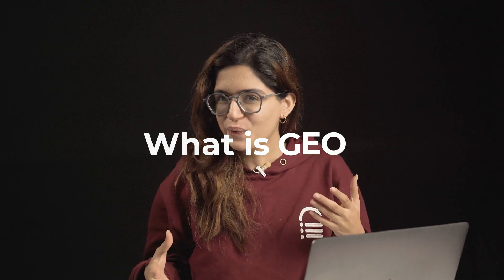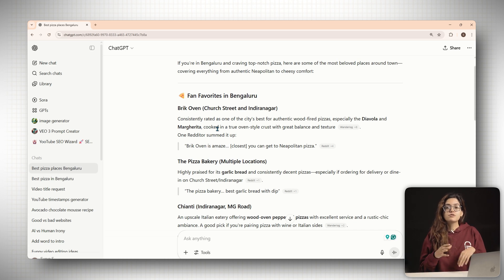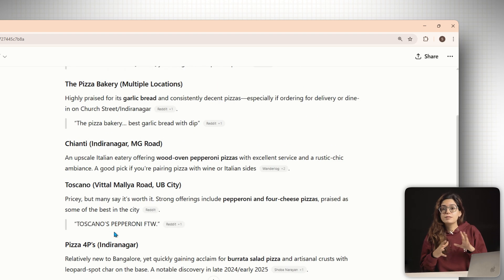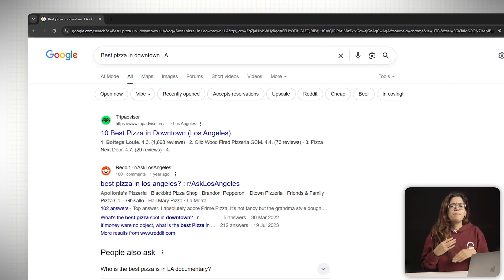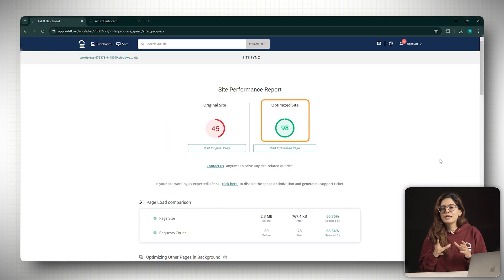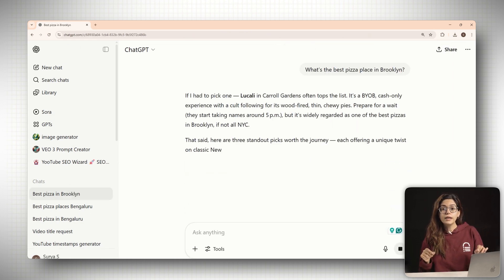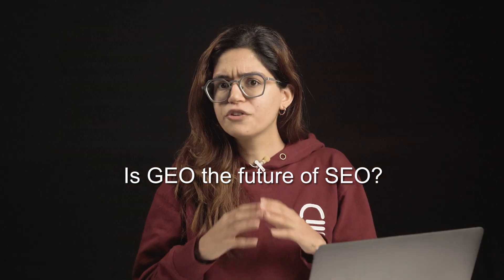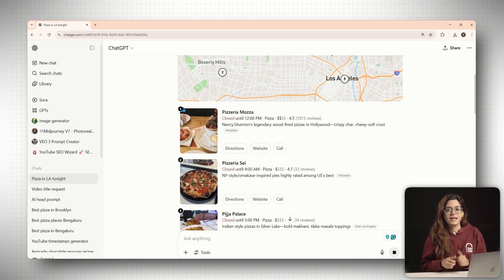Is SEO Dead? What is GEO?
In this video, you’ll learn how to get AI tools like ChatGPT, Claude, Gemini, and Perplexity to recommend your business using something called GEO — Generative Engine Optimization. It’s the next evolution of SEO, where ranking on Google alone isn’t enough. Now, when people ask questions like “What’s the best pizza place near me?” AI gives direct answers — and you want to be one of them.

00:00  About GEO!
00:47 Rank in the background search
01:29 Optimize for the AI summary box
02:21 Become part of the model